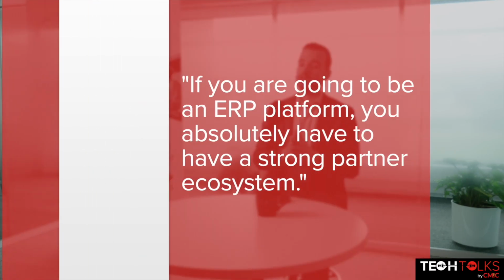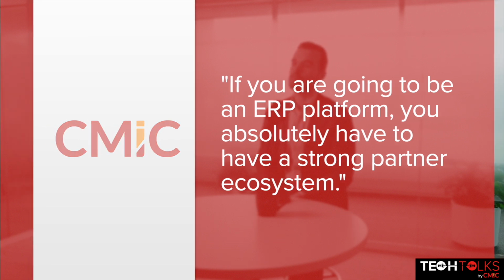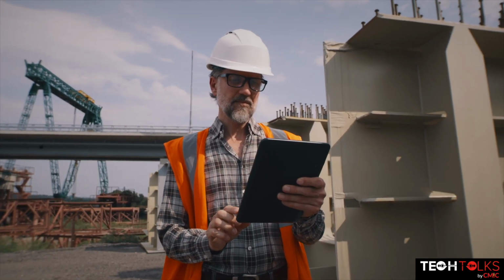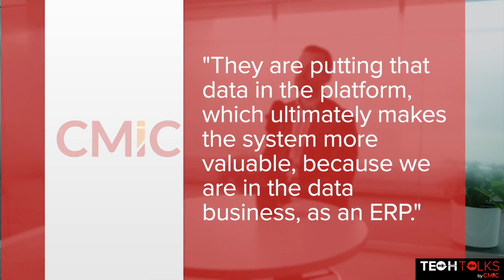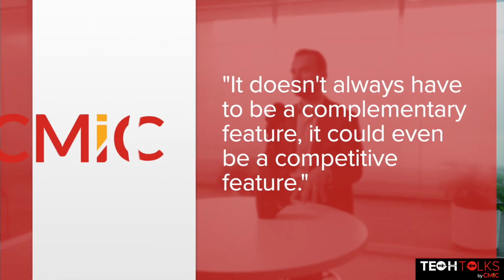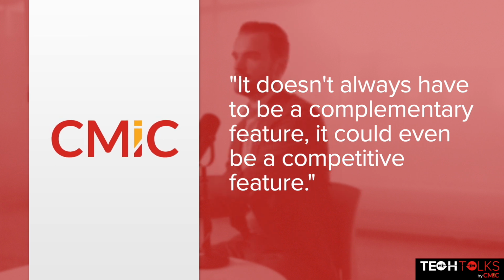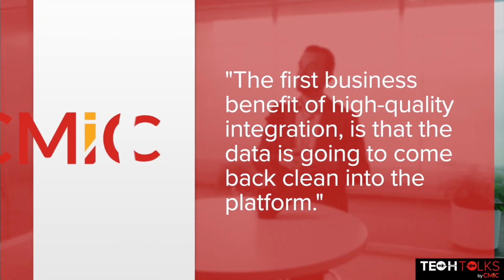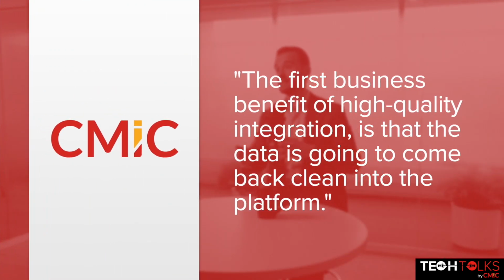Tech Talks by CMiC | Episode 4: The Importance of Integrations in an ERP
In this 'Tech Talks by CMiC' episode, we highlight how CMiC’s cutting-edge, Unified ERP System is transforming the construction industry.

Designed to integrate seamlessly with third party apps, it combines Financial and Project Management Integration tools to ensure Efficient Data Flow and enable Real-Time Collaboration in Construction.

The episode also delves into how CMiC’s solutions support critical areas of Construction ERP Integration. With advanced Payroll and Accounting Tools, comprehensive Job Cost Management, and robust Project Control Solutions, CMiC empowers construction firms to streamline their operations.

Through Streamlining Construction Operations, this episode reinforces the importance of adopting innovative platforms like CMiC to drive success in today’s competitive market.
Overview:
0:00 Introduction
0:13 CMiC's integration strategy: An overview
5:21 CMiC’s open API interface at a glance
8:59 The benefits of CMiC’s third party integrations
13:22 A roadmap to CMiC's integration strategy
15:18 CMiC’s CONSTRUCT suite and how it sets the bar for Construction ERP